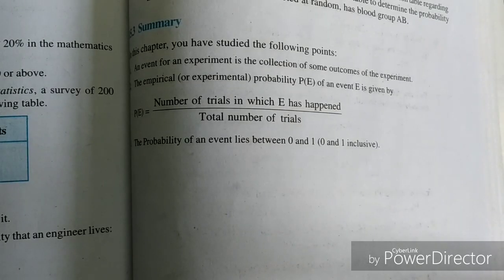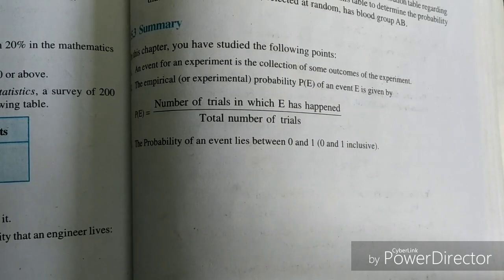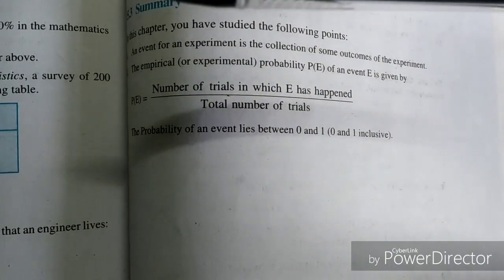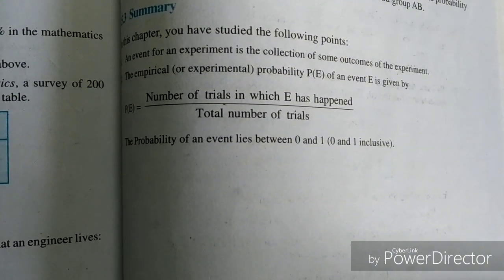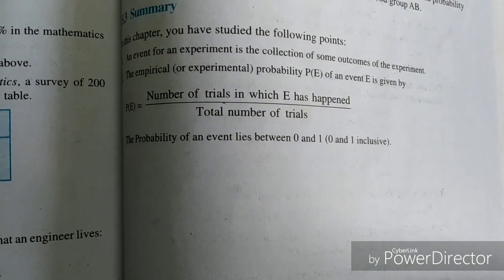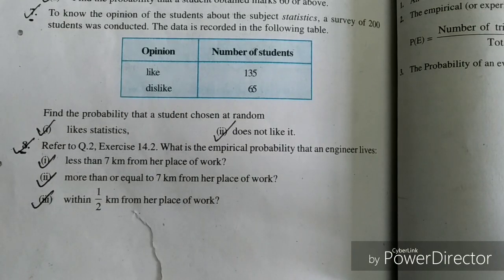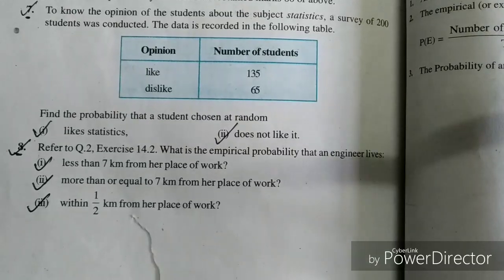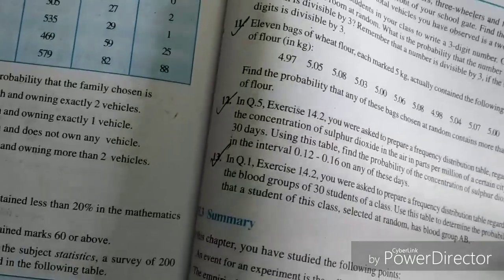Probability class 9 important questions